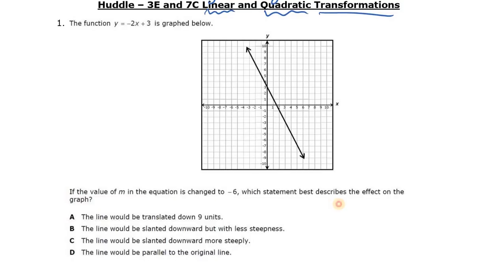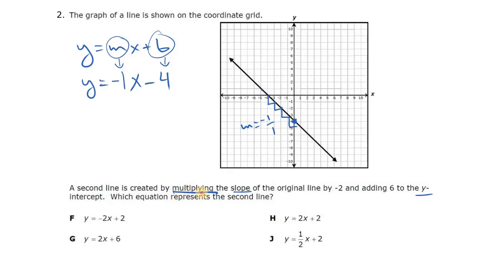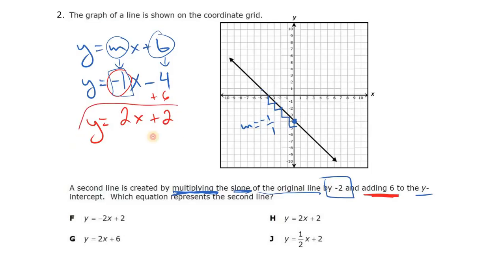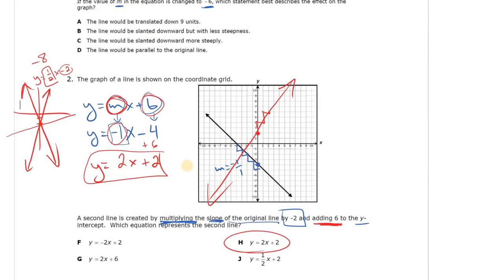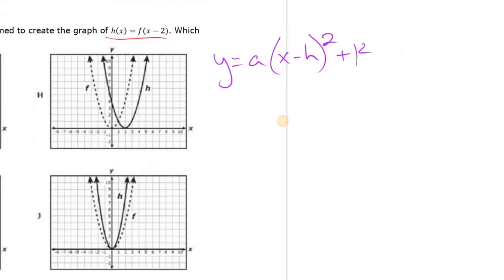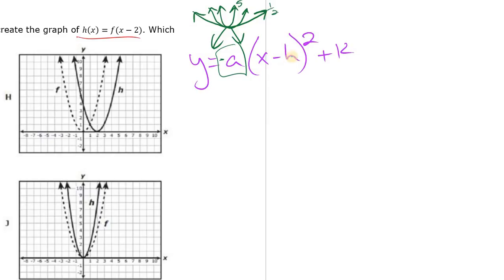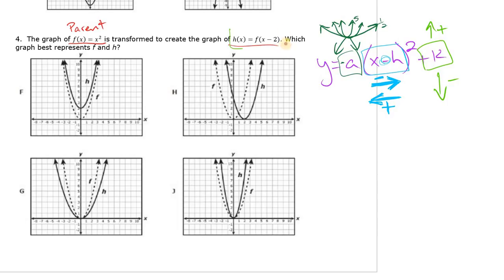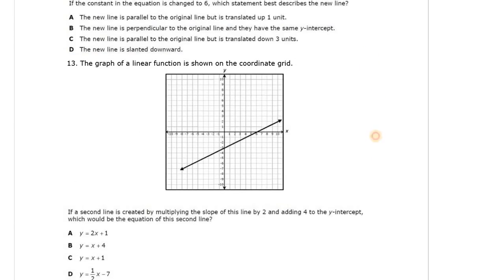Huddle 8 - A.3E and 7C